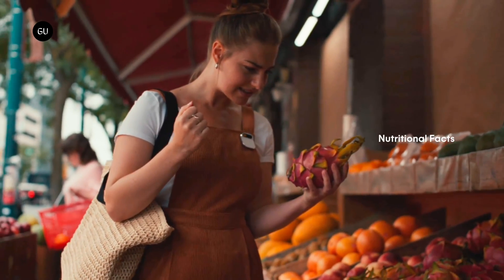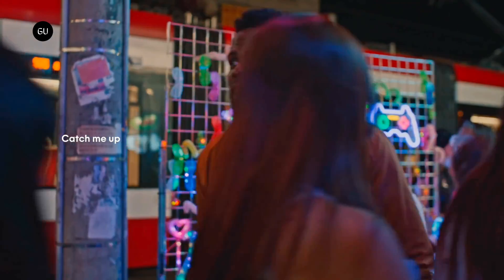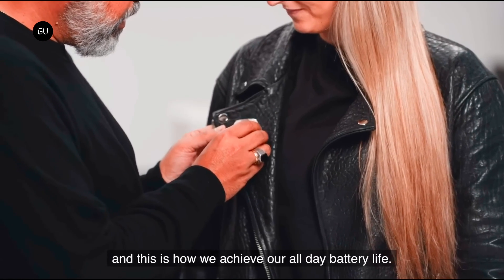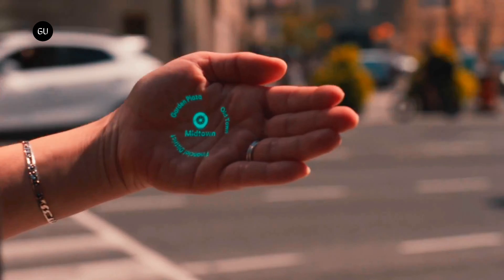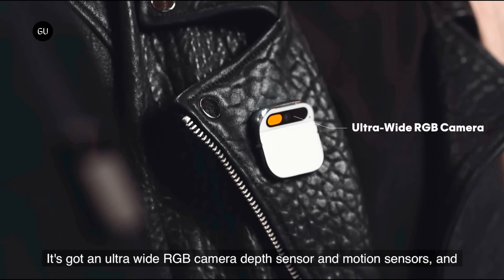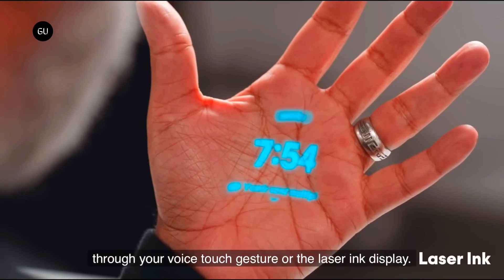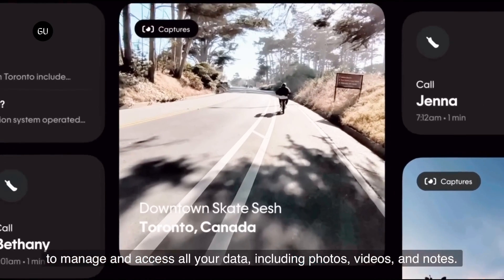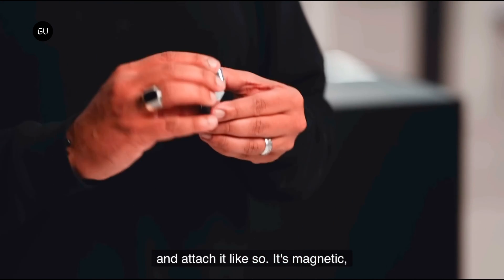Humane's Screenless AI Pin Might Replace Smartphones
Humane’s AI Pin is a square shaped device that comes with a battery and magnet. The device can attach to your clothes and other surfaces.

AI-powered Pin also sports a touchpad, camera, and tiny built-in projector. The projector serves as a screen by projecting a virtual touchscreen onto your palm when you hold it up.